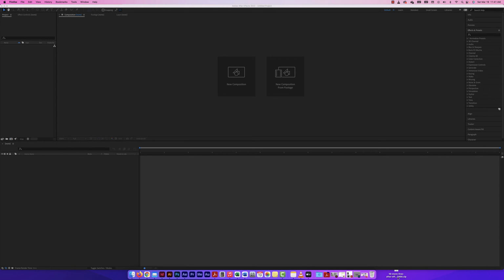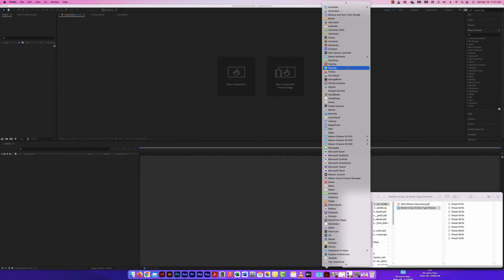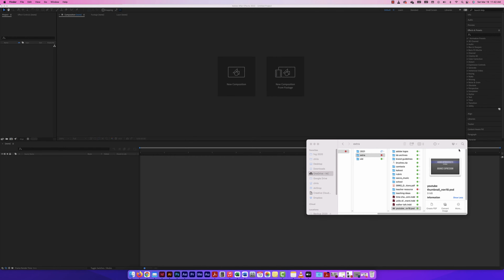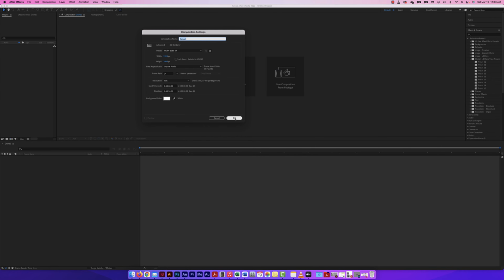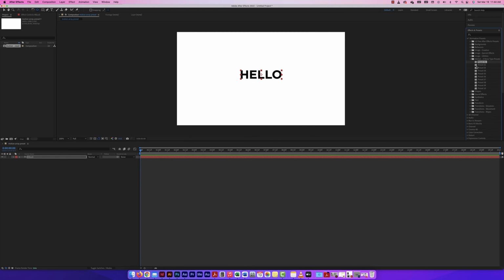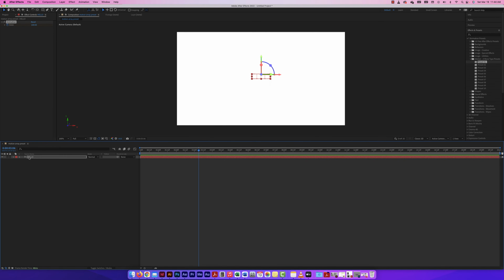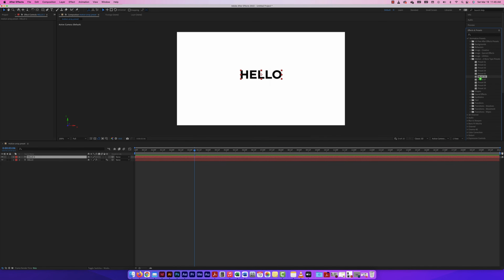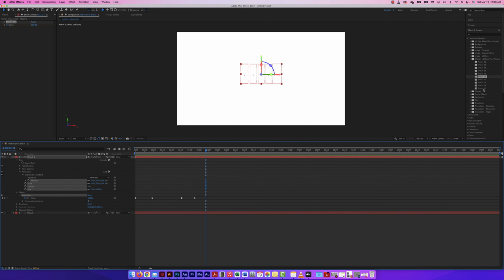Adobe After Effects – Installing and Using Third Party Presets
This video shows how to use a Bounce Expression in After Effects.